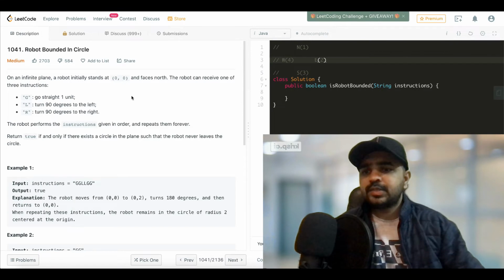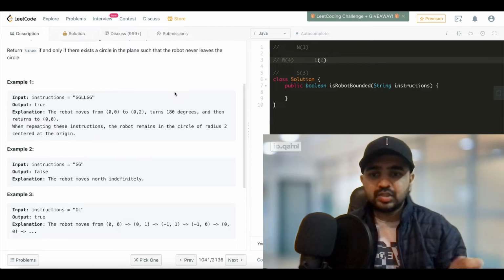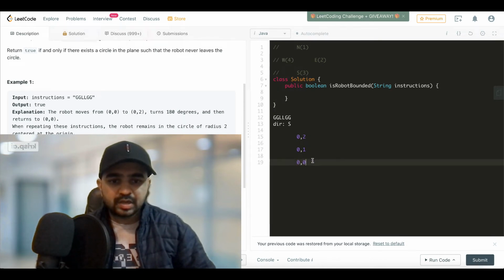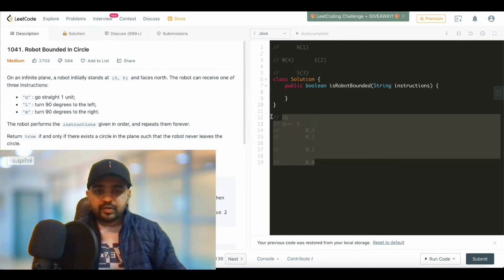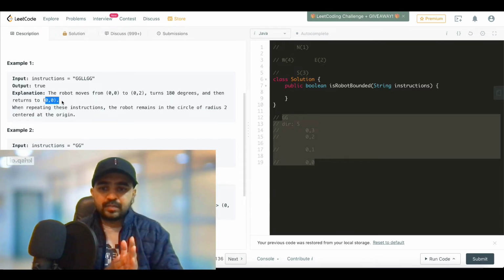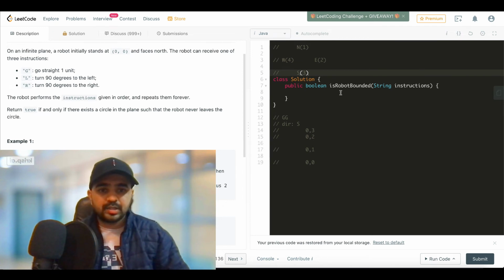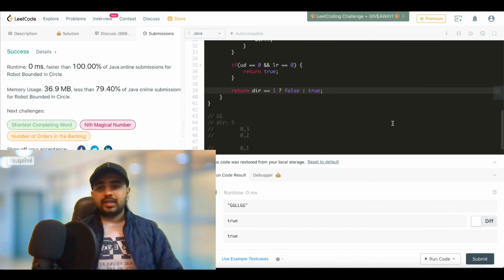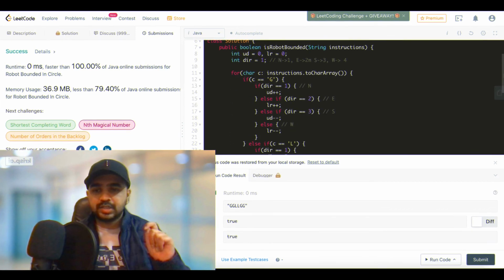ROBOT BOUNDED IN CIRCLE - AMAZON CODING INTERVIEW QUESTION - LEETCODE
If, you are preparing for an AMAZON interview or will prepare. Then according to LeetCode premium, it is the no.1 most asked Question by Amazon as of now.

Problem statement: On an infinite plane, a robot initially stands at (0, 0) and faces north. The robot can receive one of three instructions:

"G": go straight 1 unit;
"L": turn 90 degrees to the left;
"R": turn 90 degrees to the right.
The robot performs the instructions given in order and repeats them forever.

Return true if and only if there exists a circle in the plane such that the robot never leaves the circle.